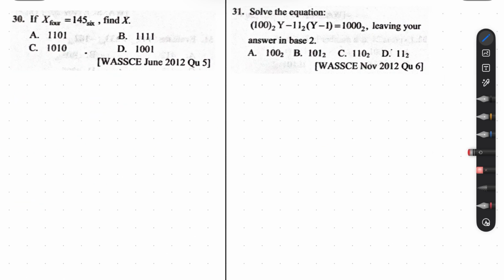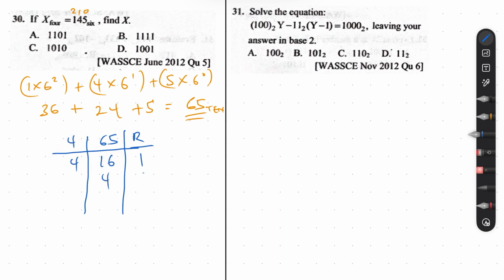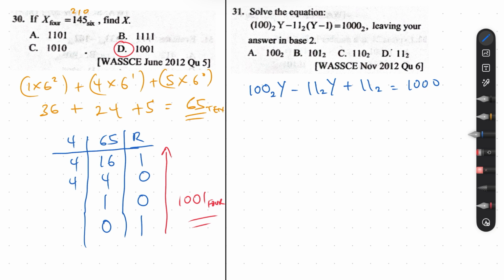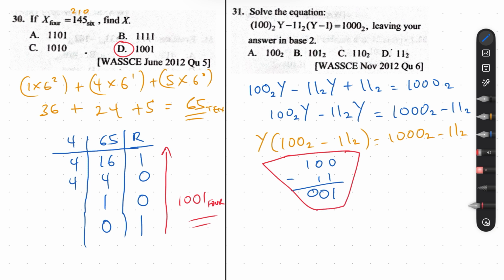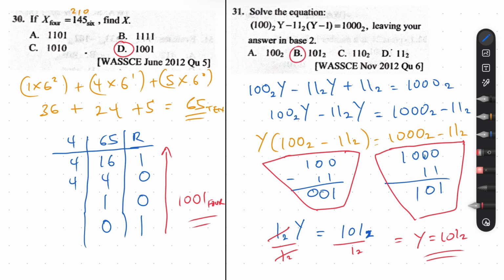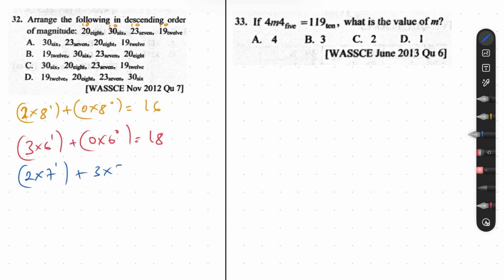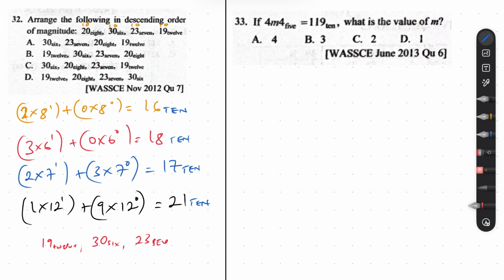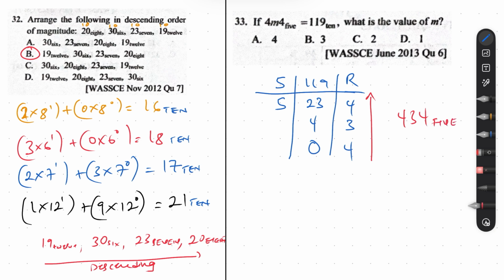Number Bases - 011 | WASSCE Core Mathematics